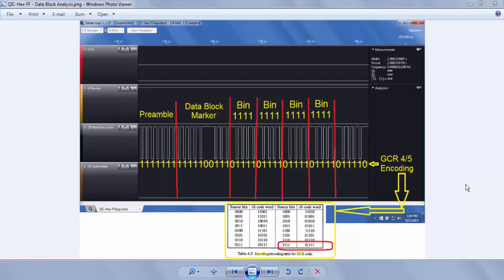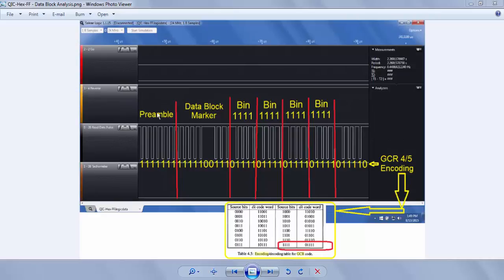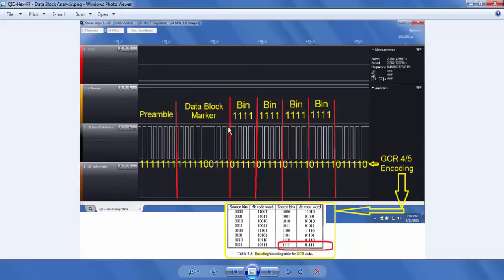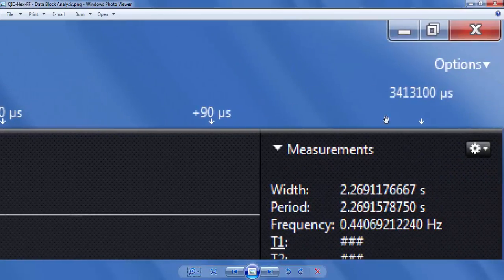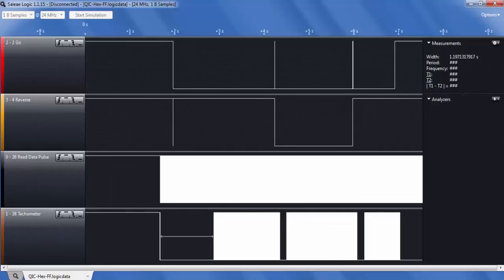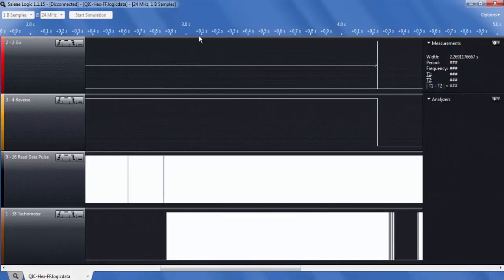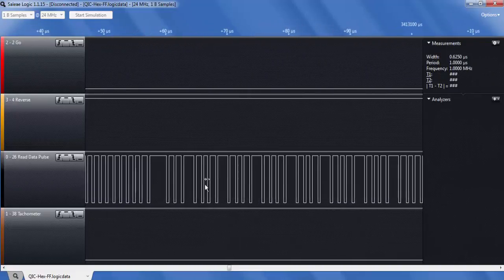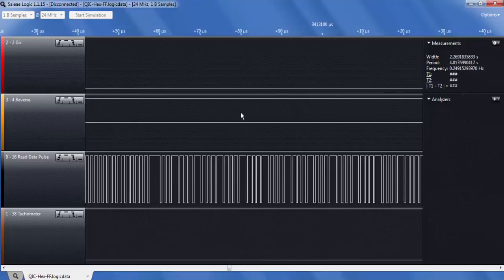Saleae Logic Analyzer UI pinpoint from picture procedure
And the .logicdata files that I refer to can be downloaded from Google Drive